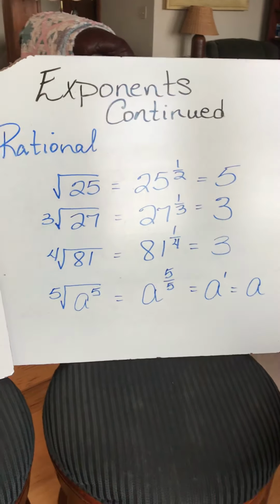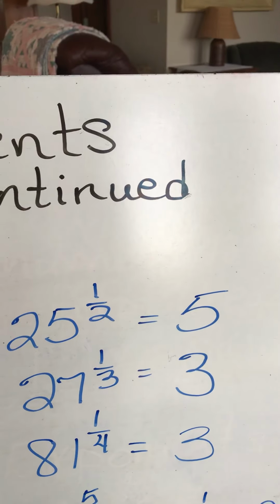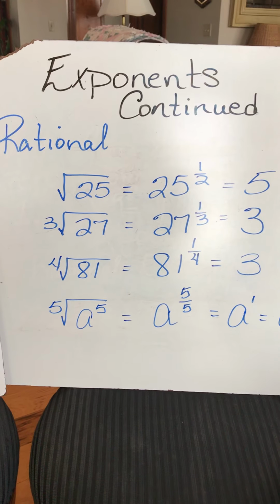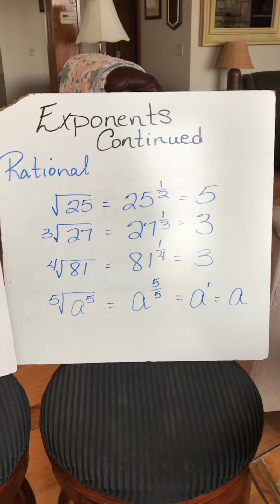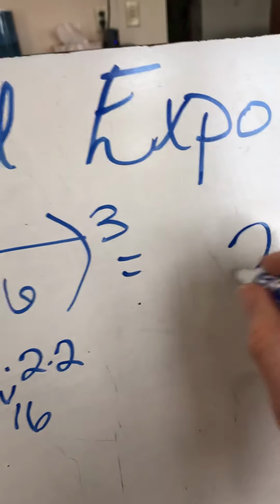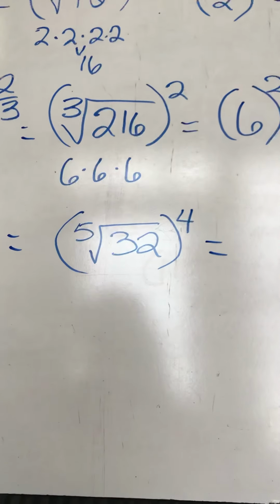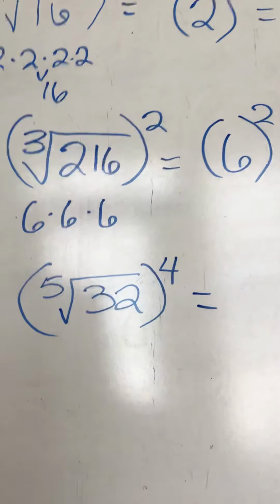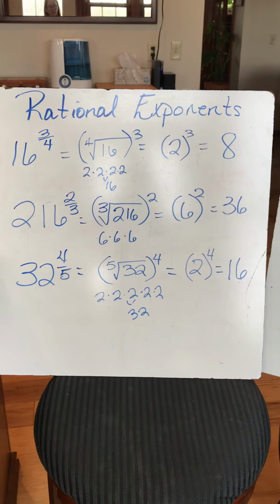4-16-29 Activity Rational Exponents #2